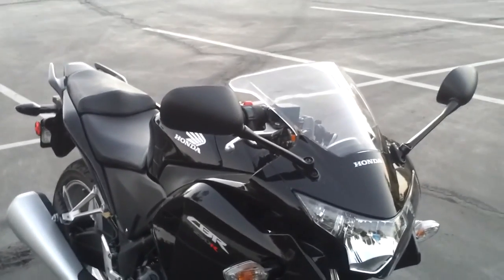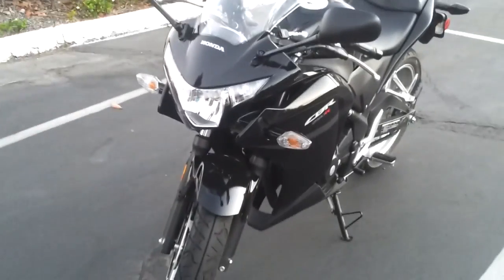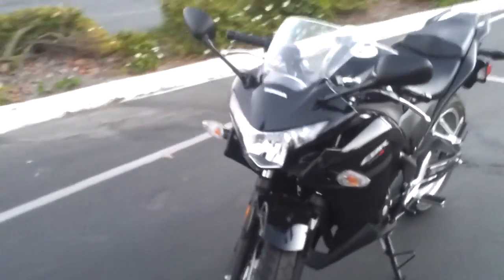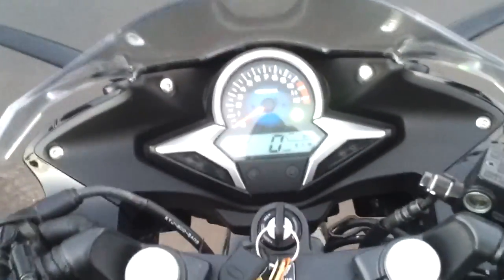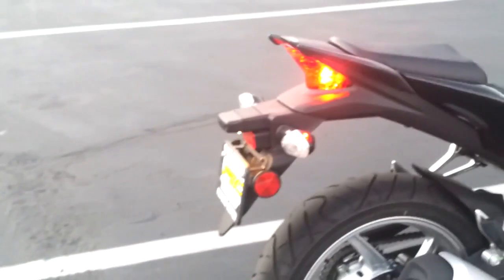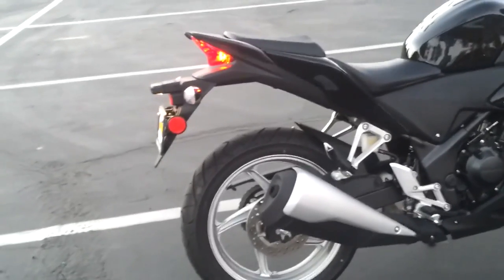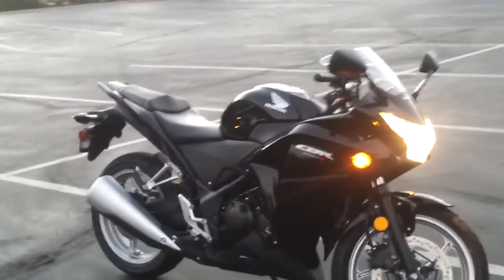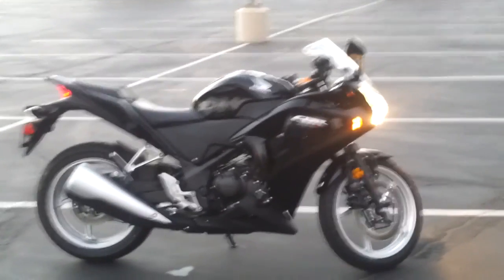2012 Honda CBR 250r | Vlog Pt 1 | The Introduction